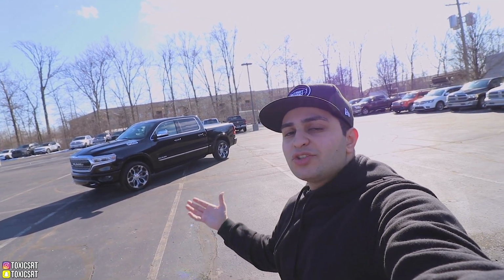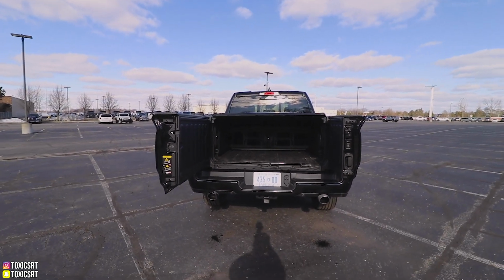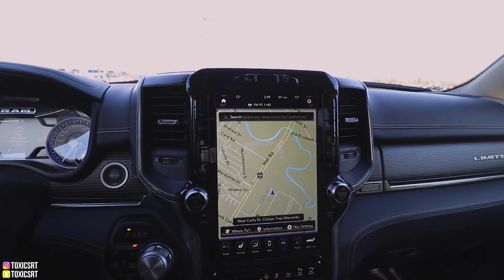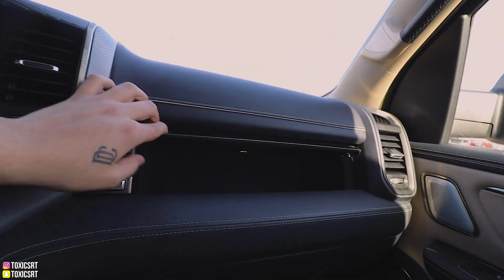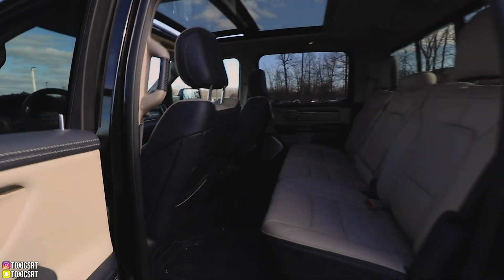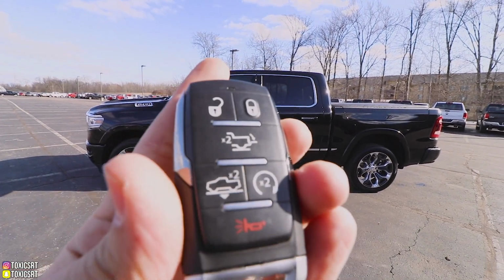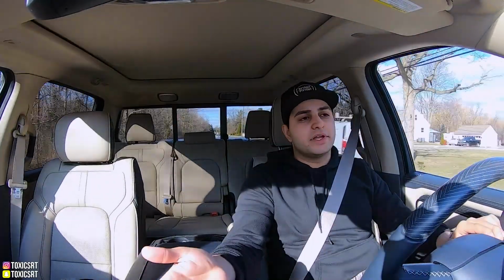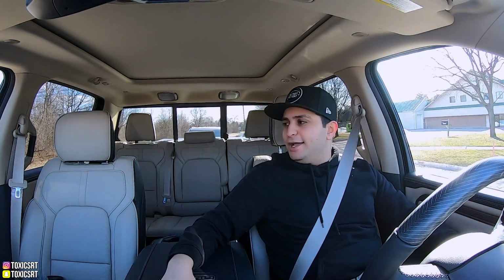2020 RAM 1500 LIMITED REVIEW! *BEST TRUCK TO BUY*